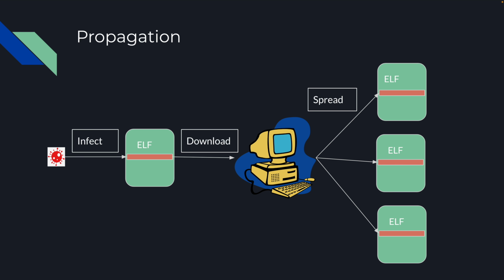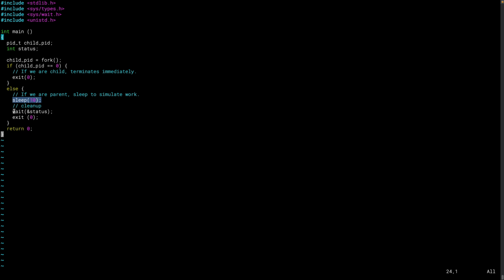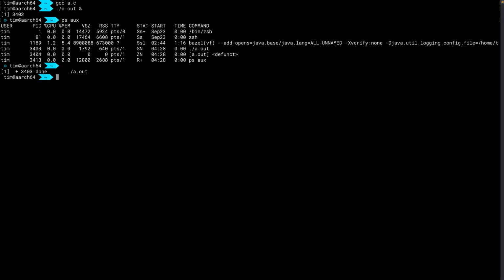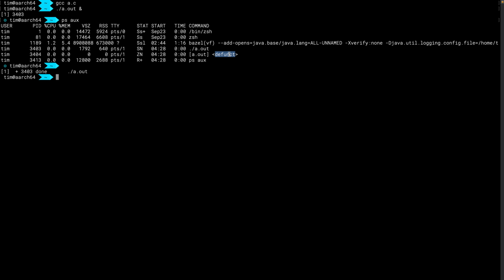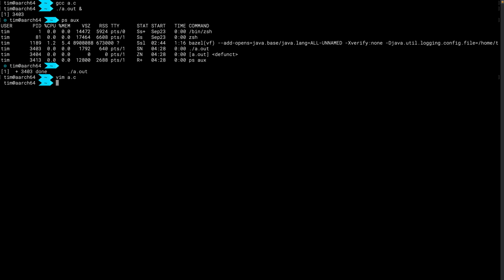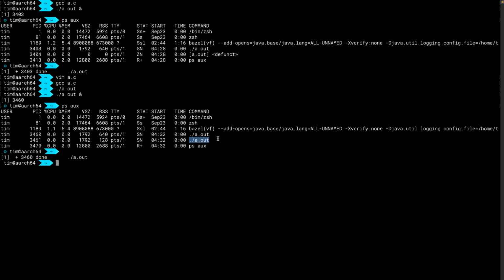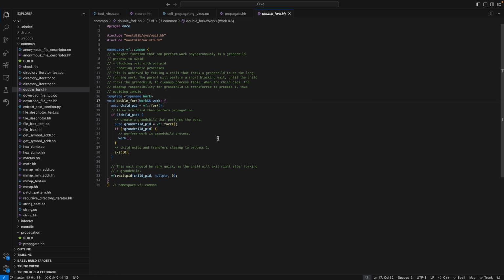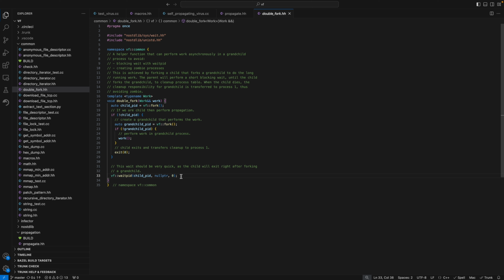Hiding virus execution | How To Create A Computer Virus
Executing virus code in a stealthy way is crucial to virus survival. In this video I demonstrate the double-fork() trick used by viruses to hide execution from users.

I share tips and tricks on how to create computer viruses targeting Linux operating systems. Some technical details discussed here are well known in the binary forensics community but are not easily accessible for someone new to this field. I want to lower the barrier for entry and share knowledge more widely to software developers, system administrators, and those who are simply curious. The objective however is not to instigate harm to computer systems. Rather, it aims to elucidate the mechanisms behind computer viruses and the vulnerabilities they exploit, empowering individuals to avoid falling prey to its tactics repeatedly. I want to underscore that, it is ignorance, not viruses, that pose the true harm.